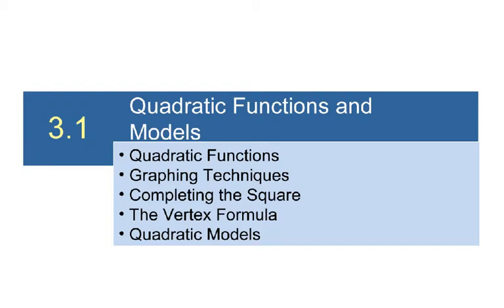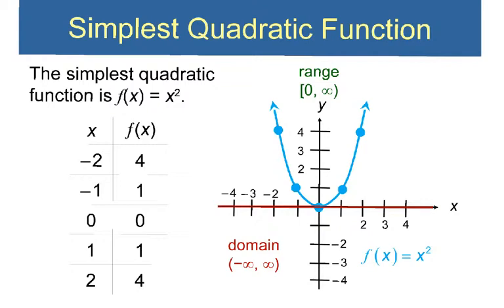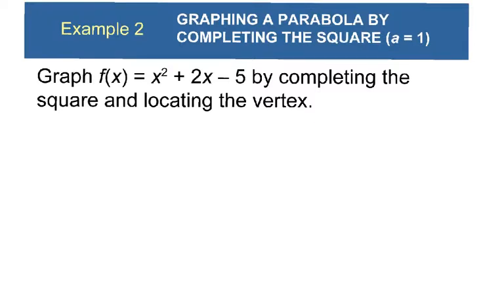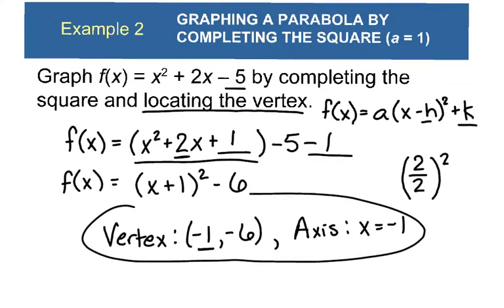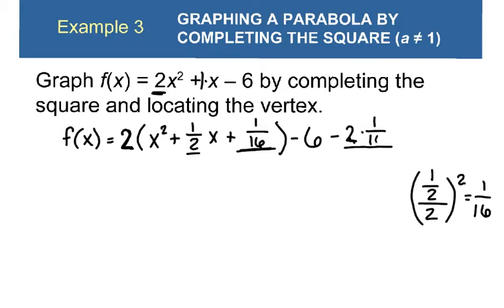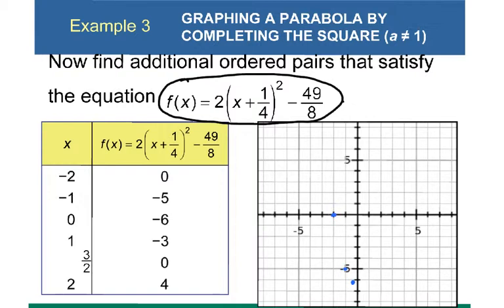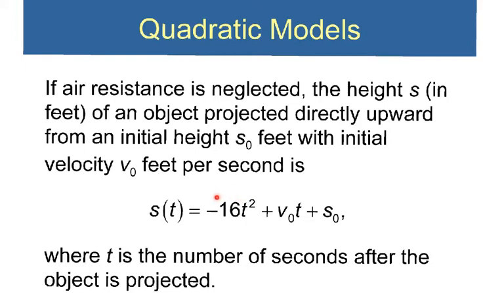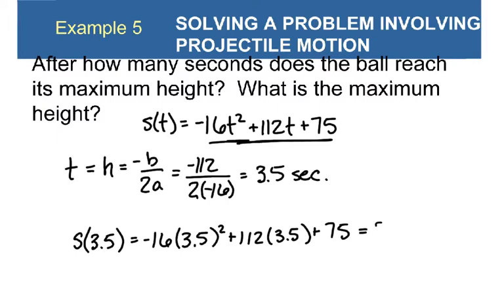CA_Sec_0301